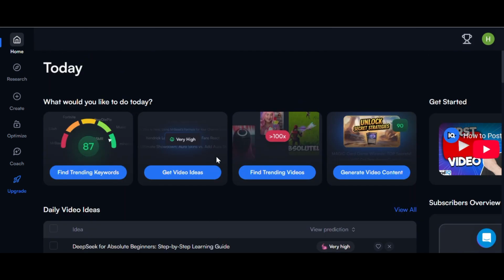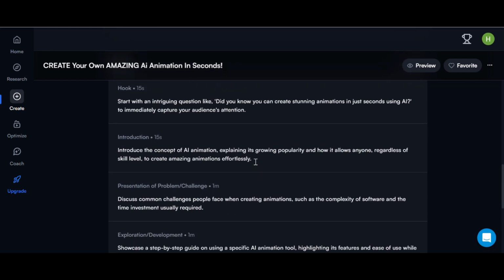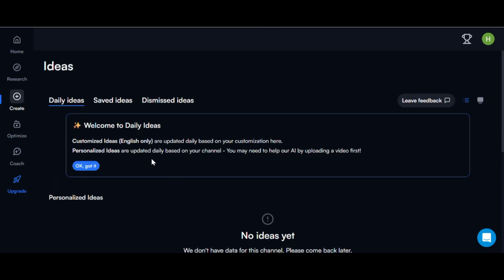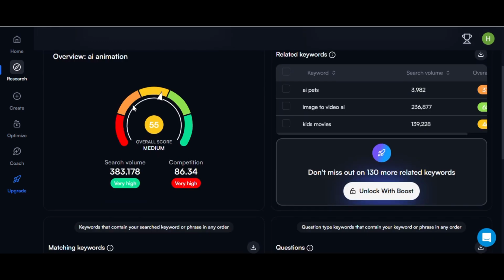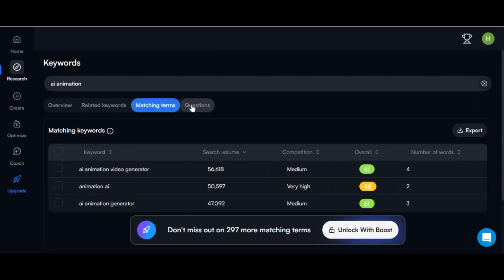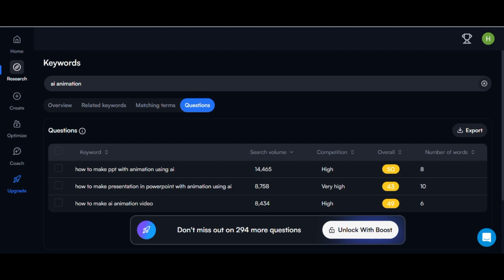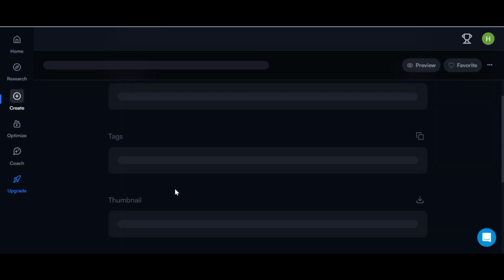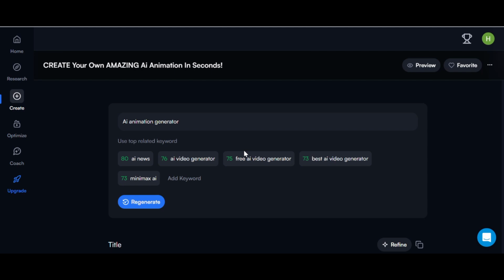How To Use Vidiq For Your Youtube Videos In PC | Easy Guide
How To Use Vidiq For Your YouTube Videos In PC

Looking for a guide on how to grow your YouTube channel? In this VidIQ SEO tutorial, we'll guide you on how to use VidIQ for your YouTube videos and how to rank YouTube videos fast.